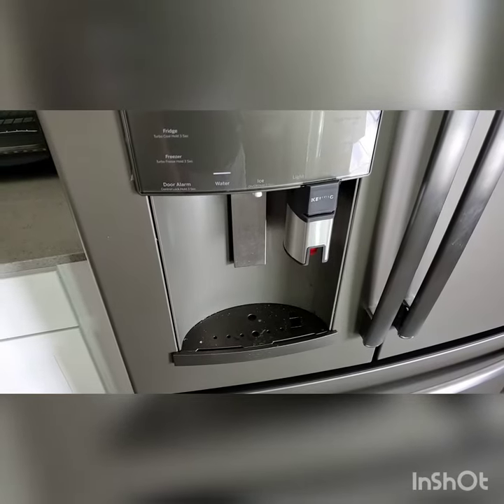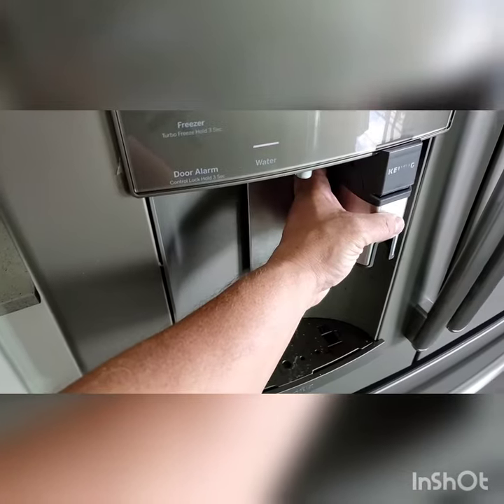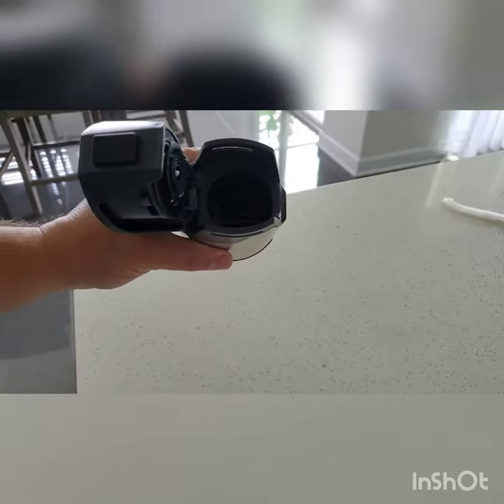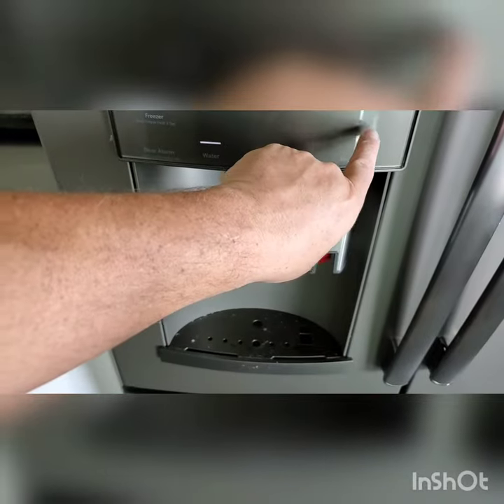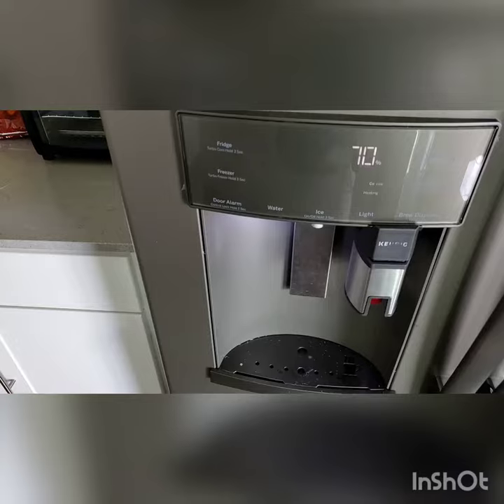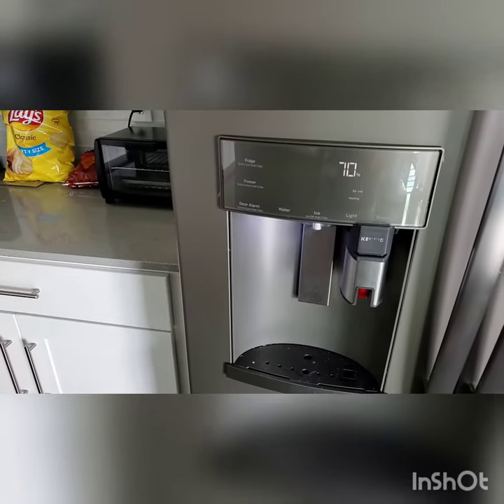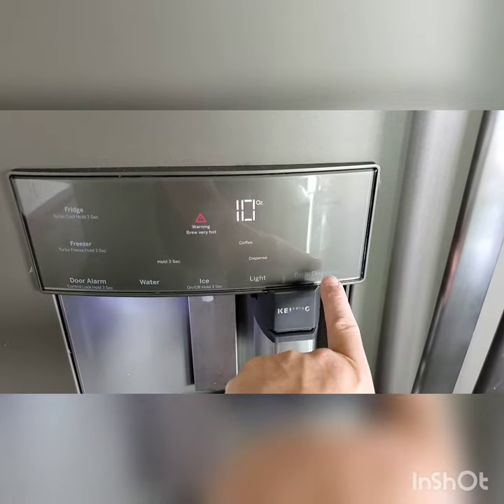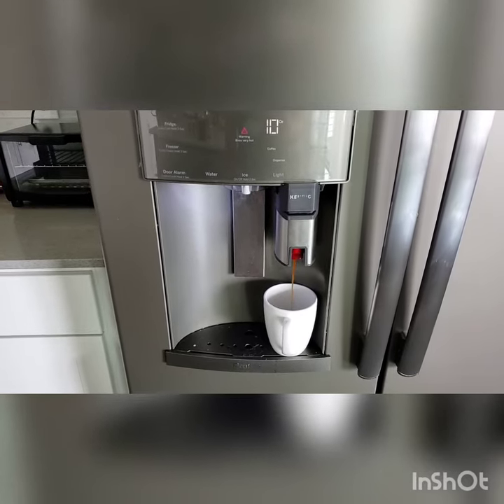4721 Clock Tower Dr. 403 Keurig machine